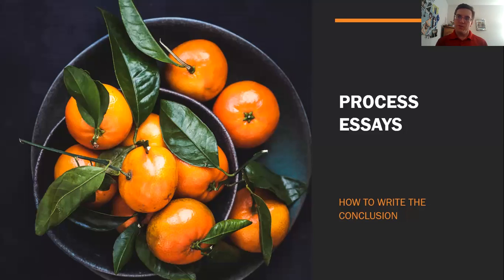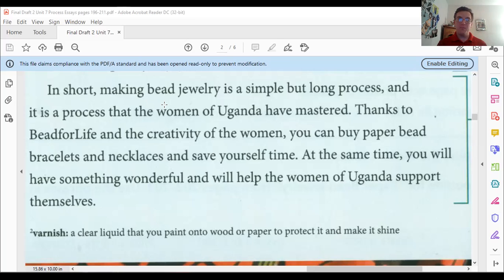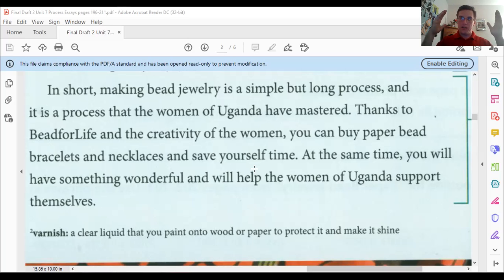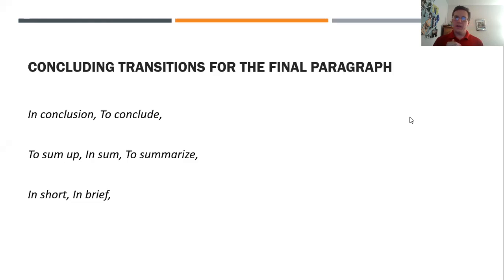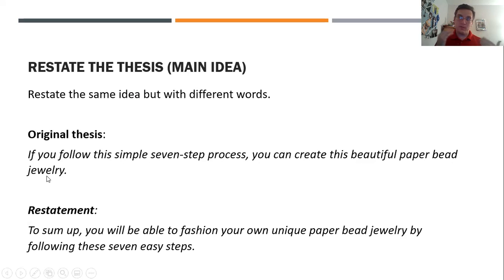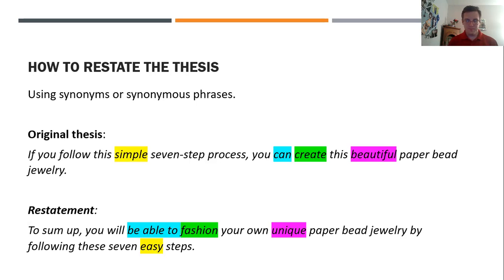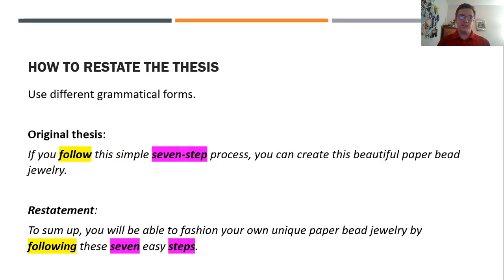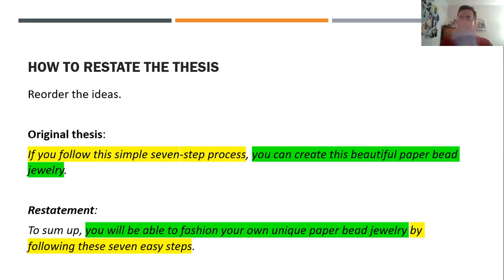Process Essays 3: The Conclusion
How to write a concluding paragraph for a process essay.
How to restate the thesis.